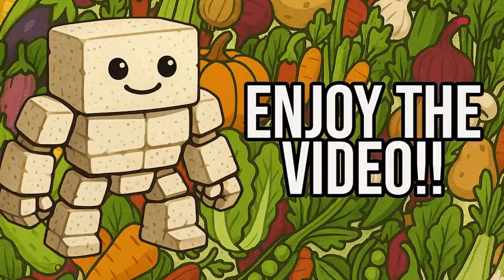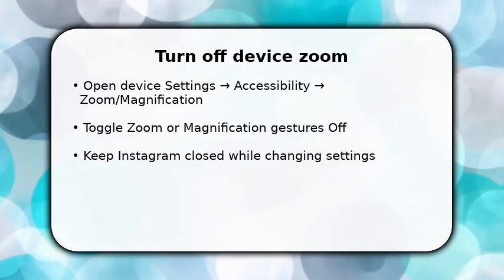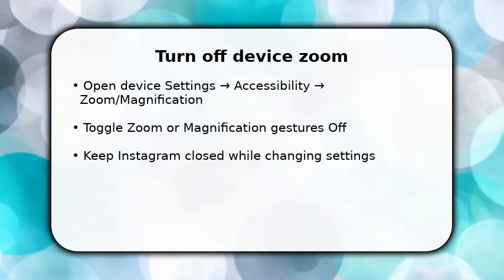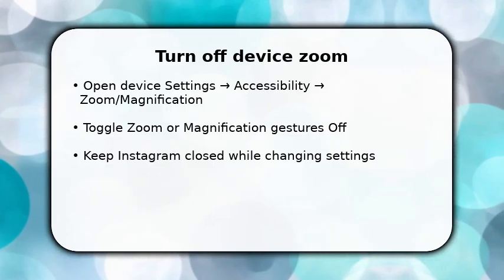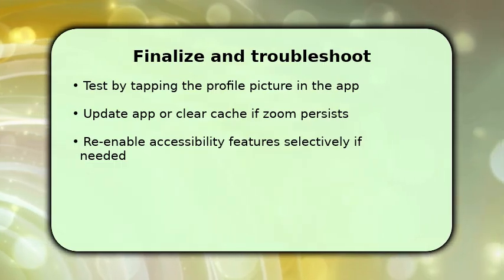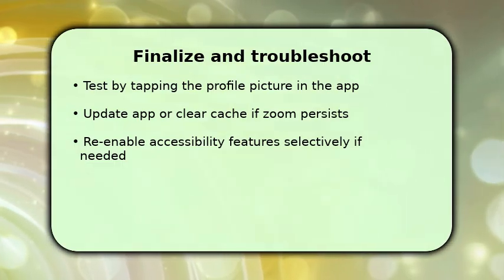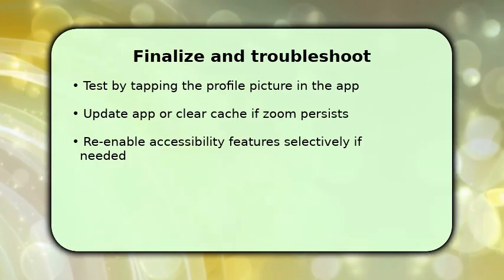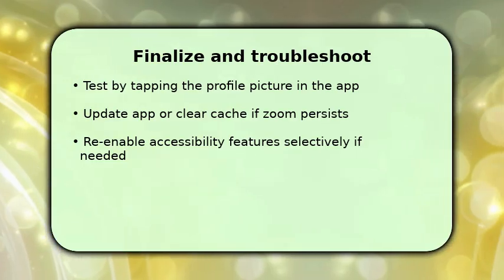How to Not Zoom in on Instagram Profile Picture - Step by Step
Learn how to prevent zooming into your Instagram profile picture through simple adjustments. This step-by-step guide will walk you through the settings and tips necessary for keeping your image at its intended size, ensuring a consistent visual experience across all devices.